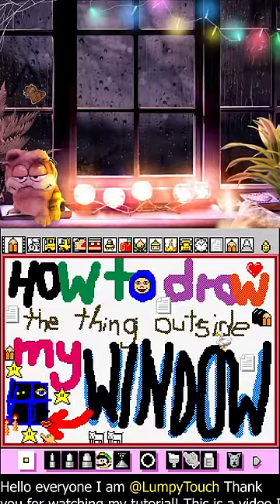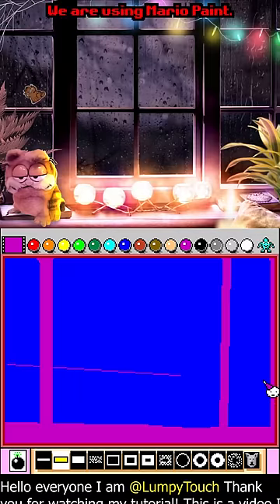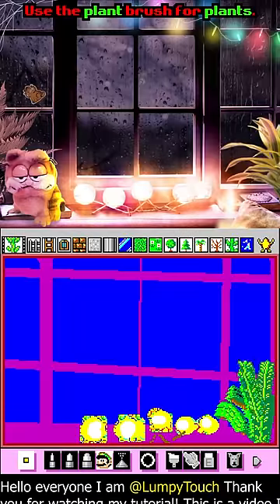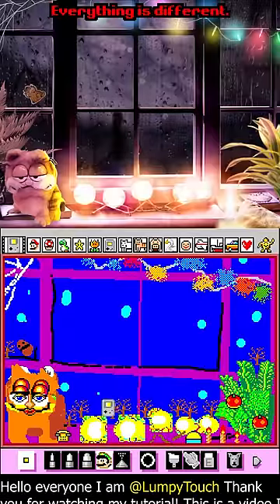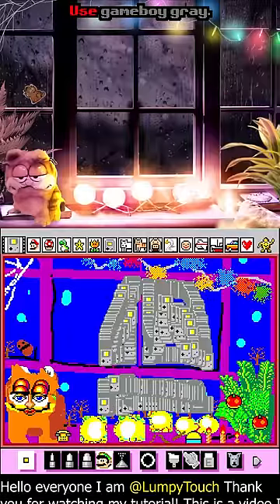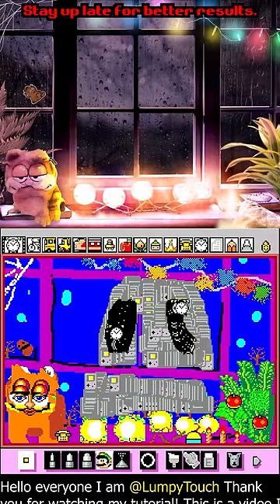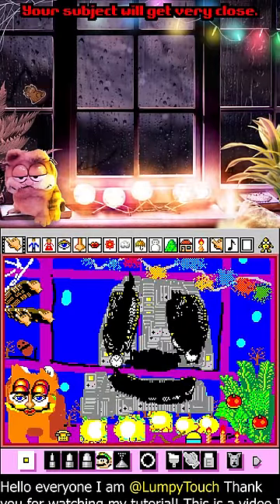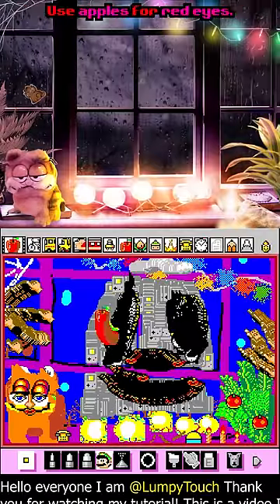How To Draw The Thing Outside My Window In Mario Paint 🎨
I'm Lumpy, welcome to my tutorial! Here's how to draw that thing that visits my at night and looks at me through the window

People have been asking me to do Art Tutorials for years... So I thought I'd finally do one! Here's how to draw the thing that stands outside my window at night. Yours might look a little different, so you might have to customize your brushes!

I used Mario paint from the Super Nintendo to draw it. I hope it is a fan of its portrait!